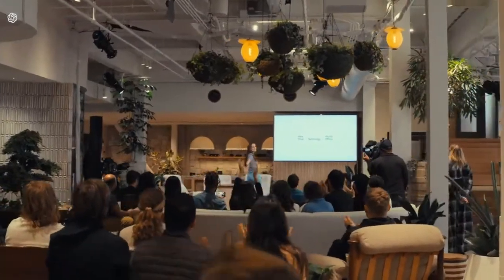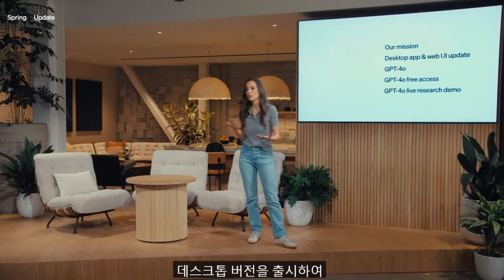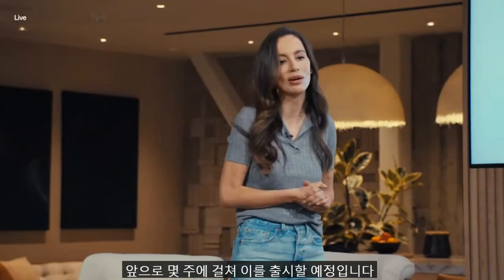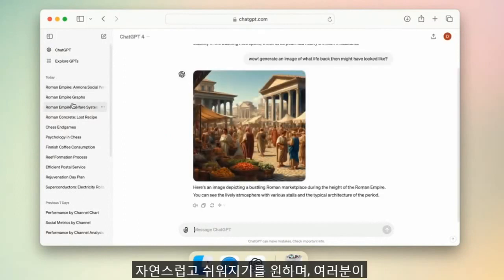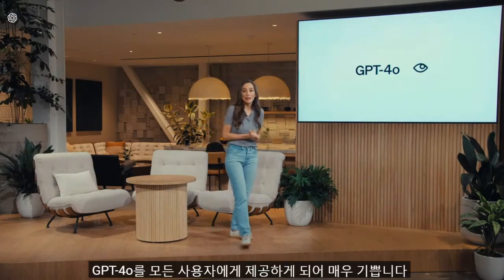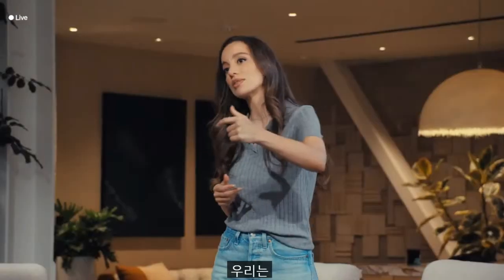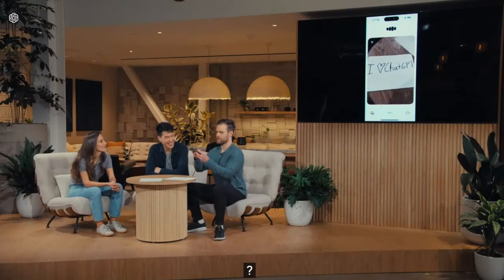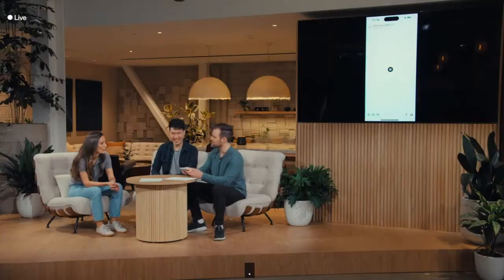소개합니다 챗gpt 4o chatgpt 4o introducing gpt 4o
인류는 망했다.